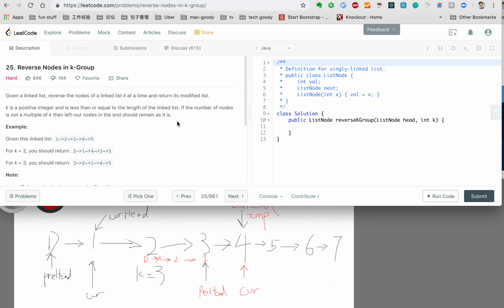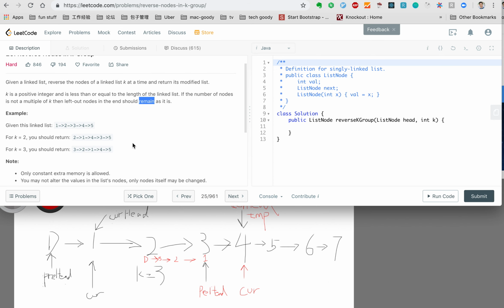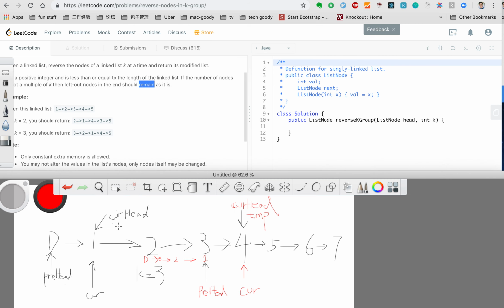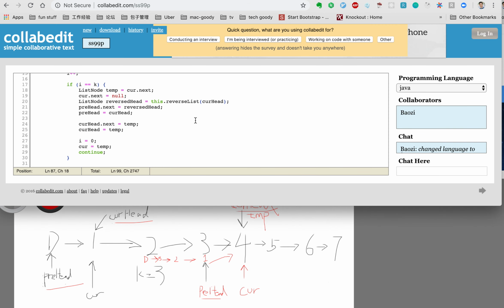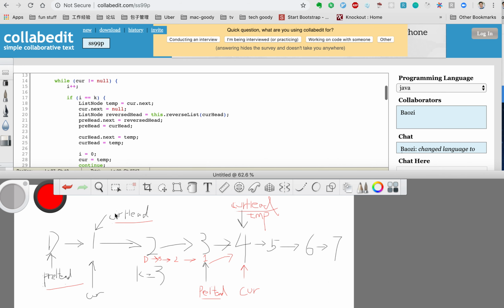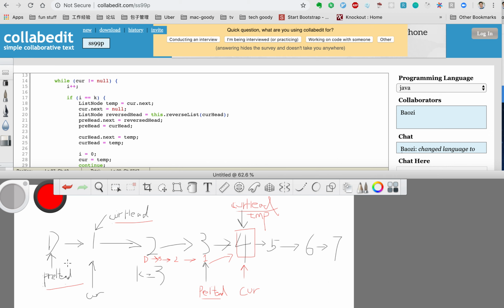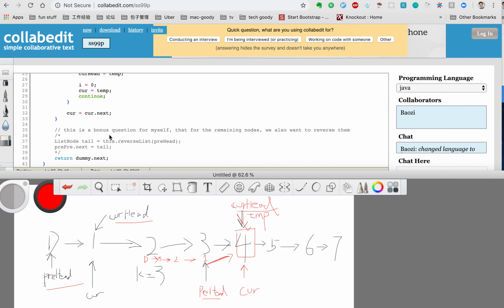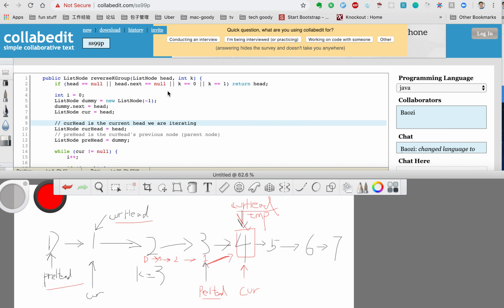Baozi Training Leetcode 25 solution: Reverse nodes in k group